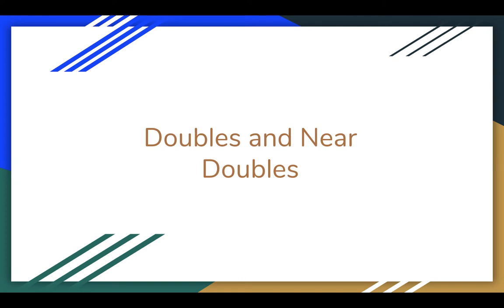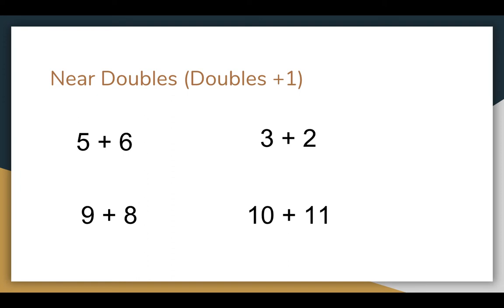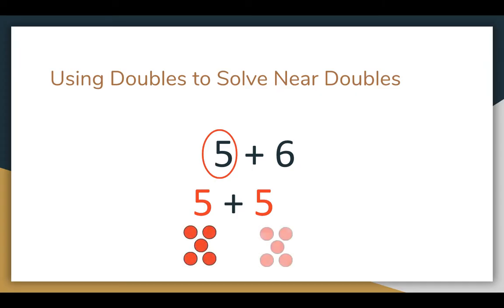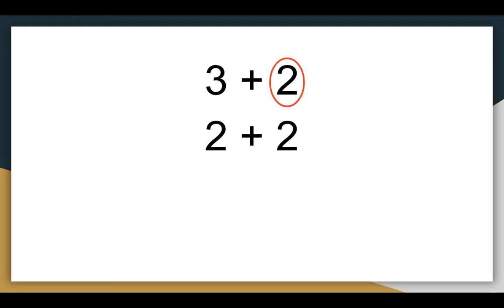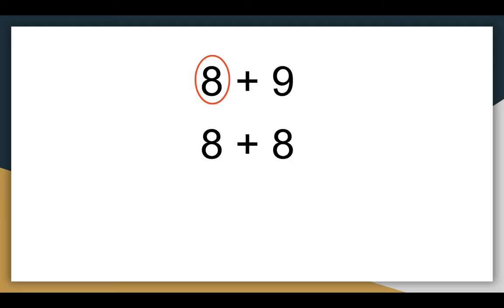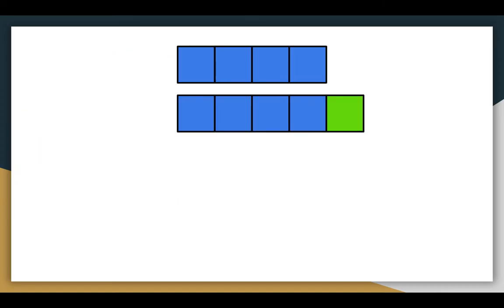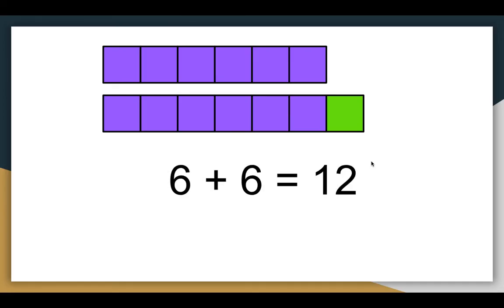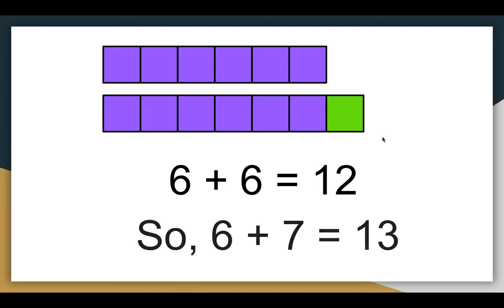Using Doubles Fact to Solve Near Doubles Facts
This video shows step by step how to use doubles facts to solve near doubles facts.  Great for elementary math